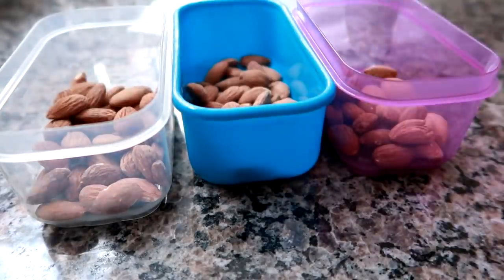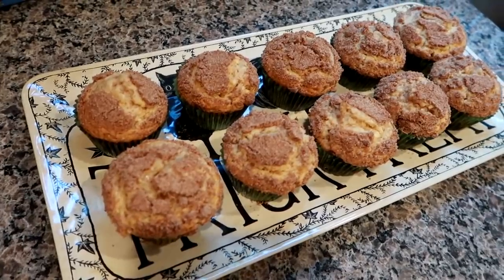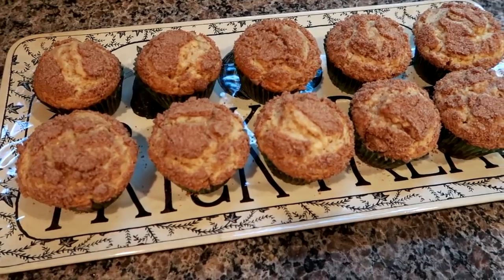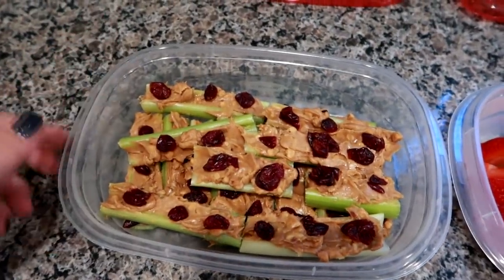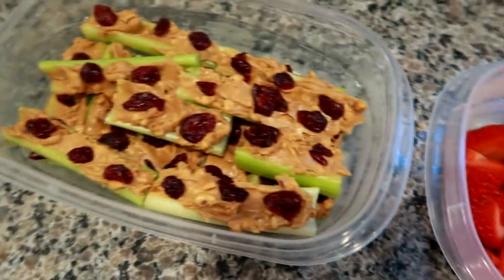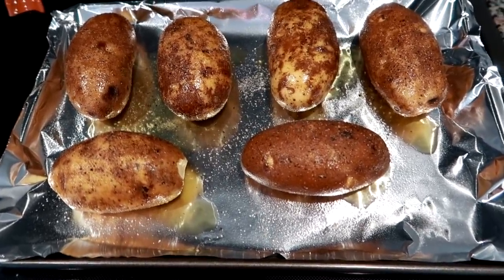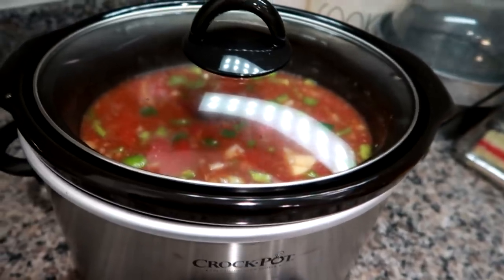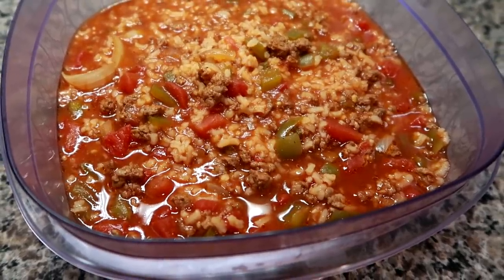My Food Prep for the week | Setting myself up for success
Want to send me a letter?:
GradysMom

Hey guys- back with a new Food Prep for the week video. I hope you enjoy it :)